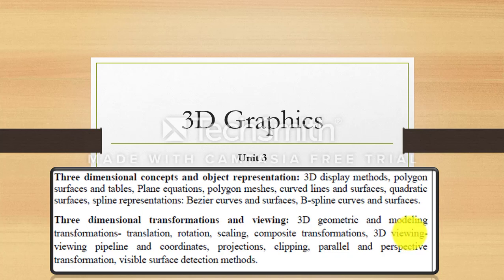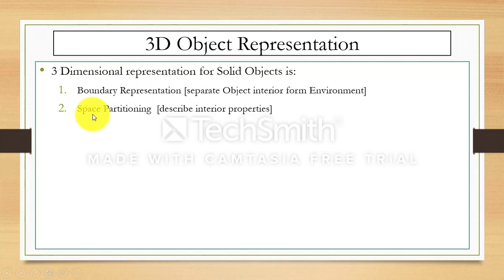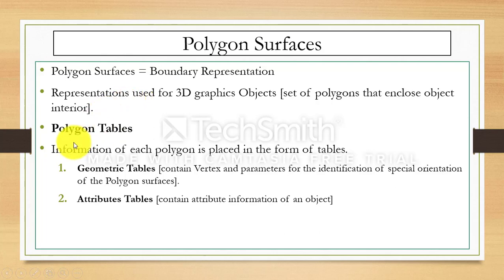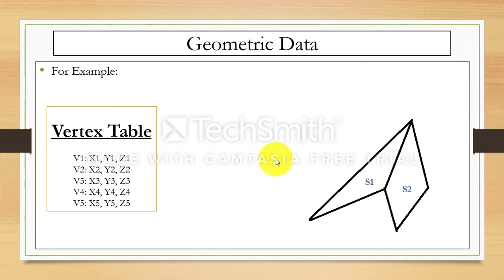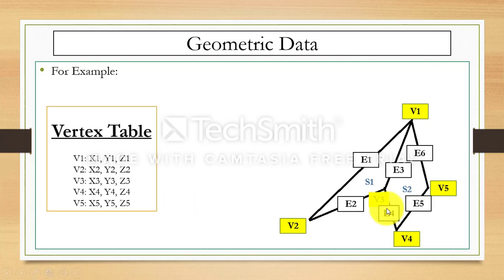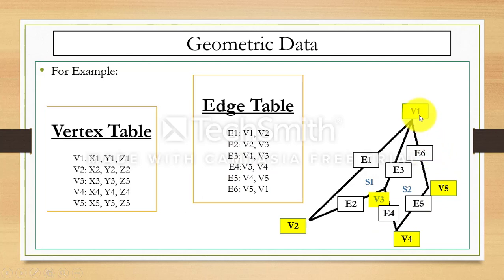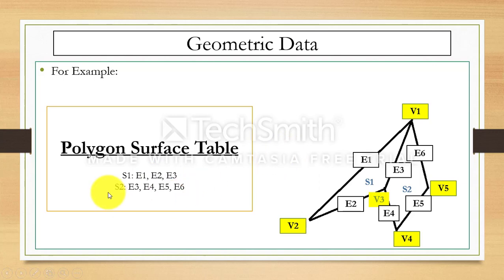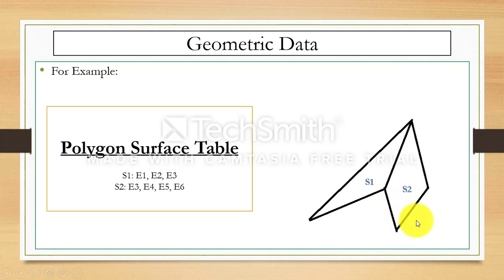Polygon Surface in Computer Graphics (3D Geometry) ~xRay Pixy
polygon surface in computer graphics

Three-Dimensional Object Representation
What are the various representation schemes used in three-dimensional objects?
What is 3d object representation?
3d object representation in computer graphics
3d object representation in computer graphics Slideshare,